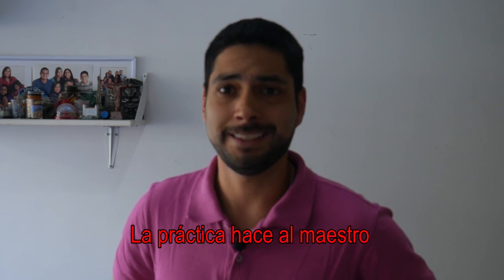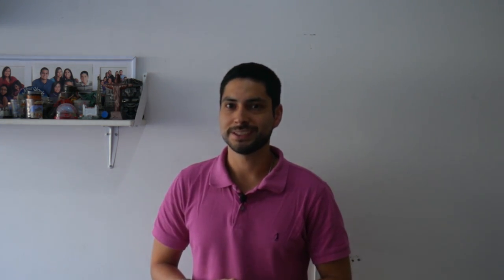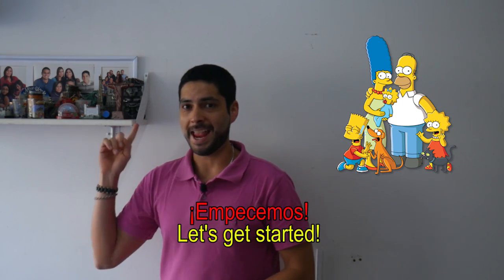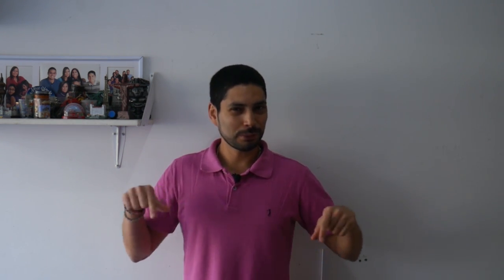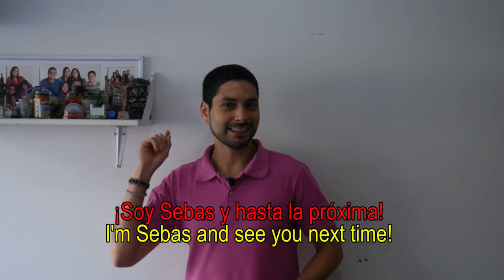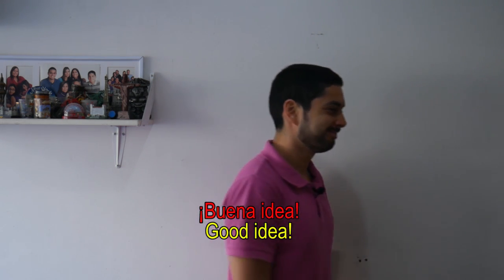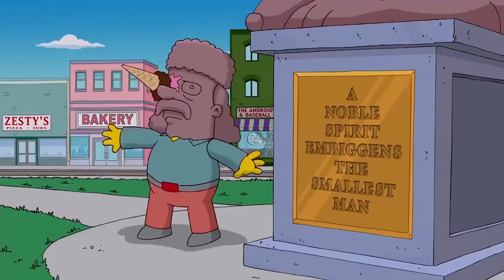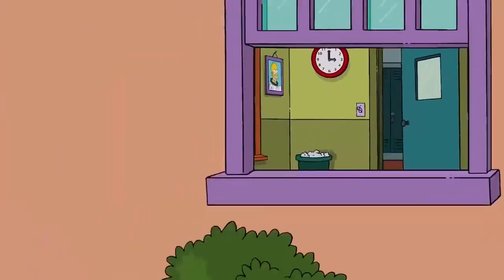The family members - Spanish vocabulary (2)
Learn Spanish easy! Learn Spanish fast! Learn Spanish with Sebas! In this video, we will learn more Spanish vocabulary. The family members, by using the Simpsons characters.